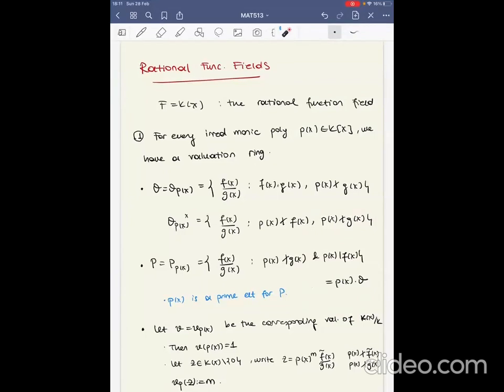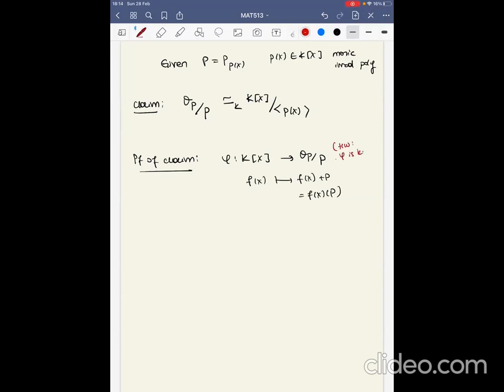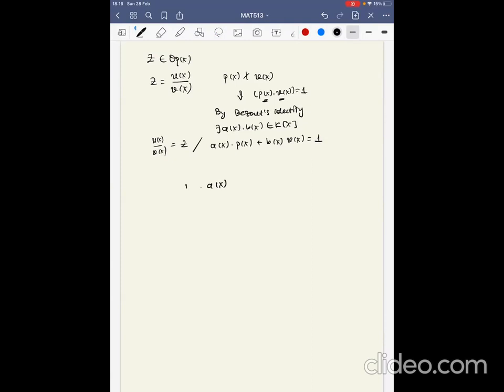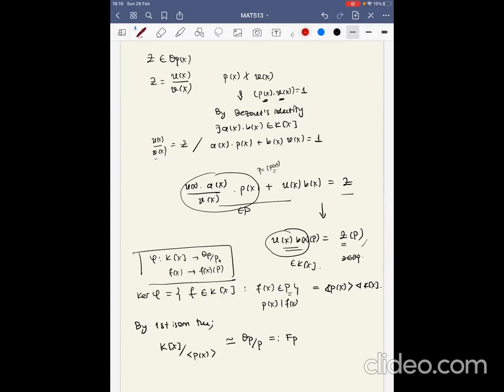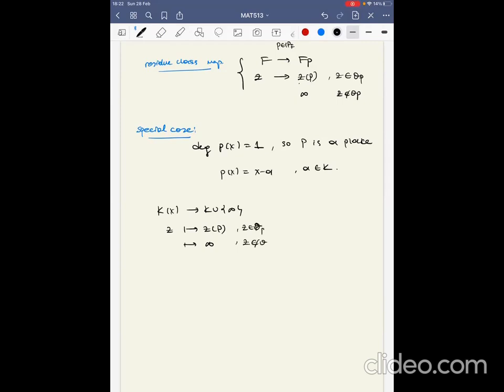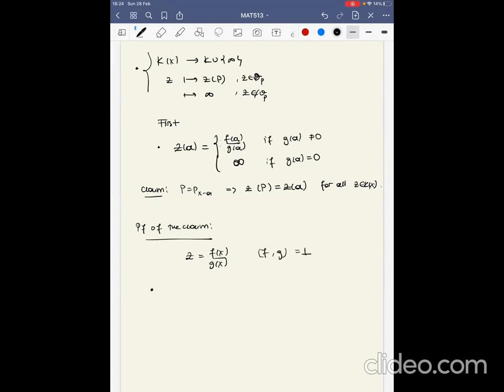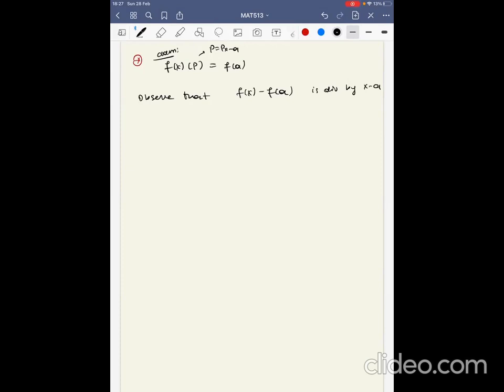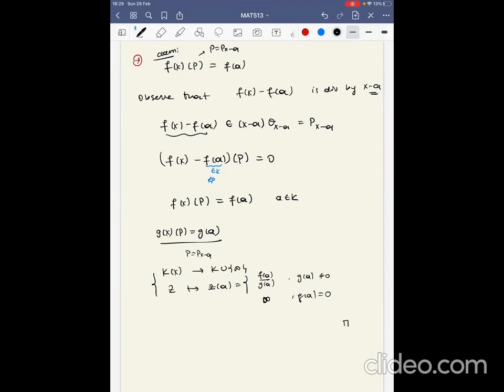Introduction to Algebraic Function Fields and Codes-Lecture 4.III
In this video, we consider the residue class field and map with respect to the place in the rational function field determined by an irreducible polynomial. Please don’t hesitate to comment when you are not convinced with an argument or spot wrong statements. Sorry for possible mistakes and thanks for your attention.